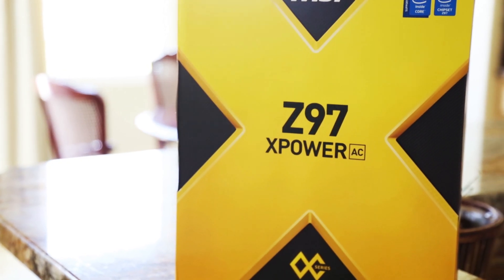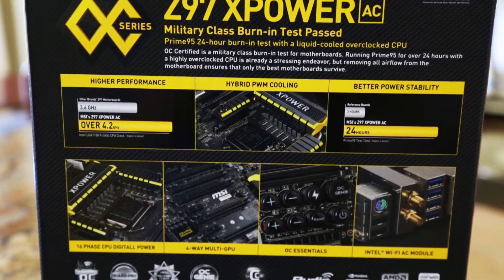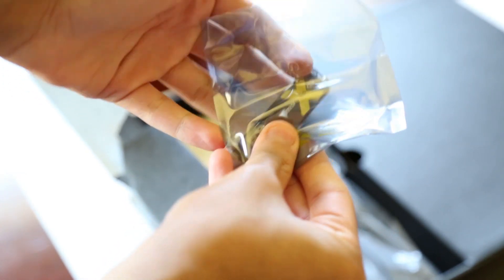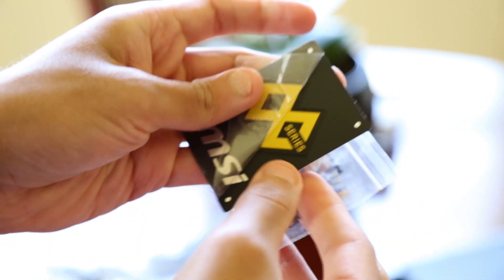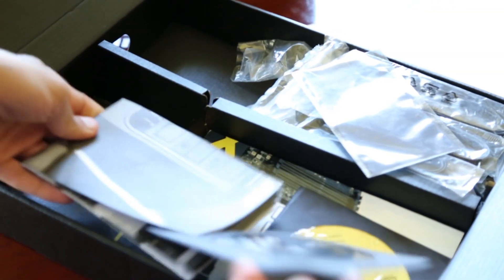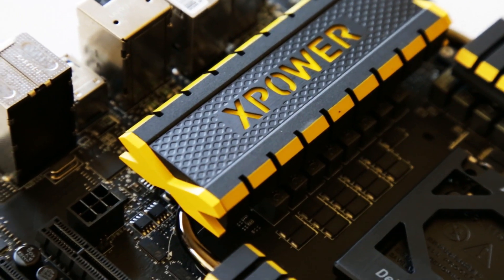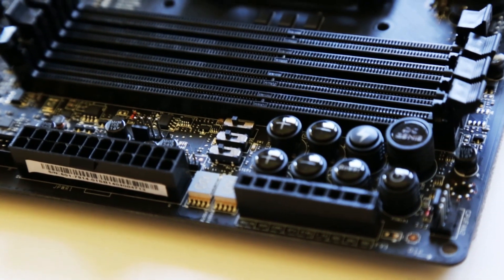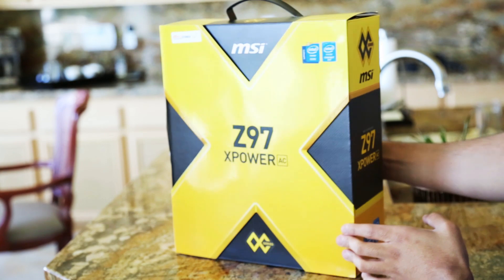MSI Z97 XPOWER AC Motherboard Review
MSI's Z97 XPOWER AC motherboard is the most high-end overclocking product in MSI's portfolio.